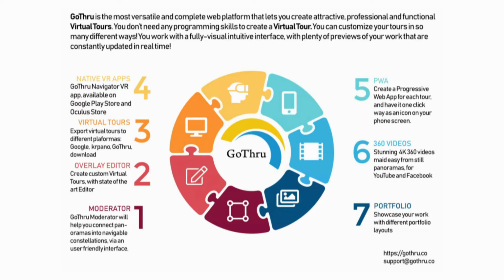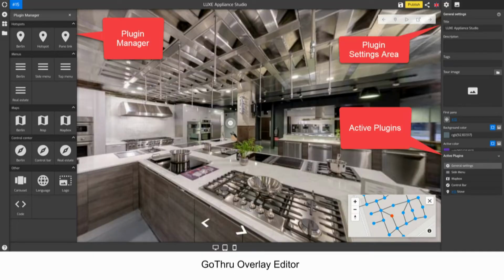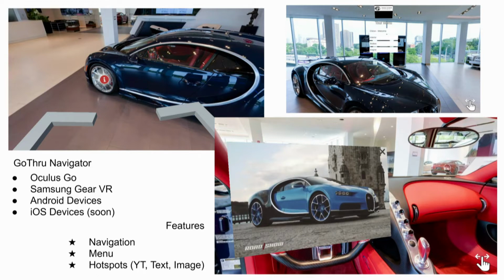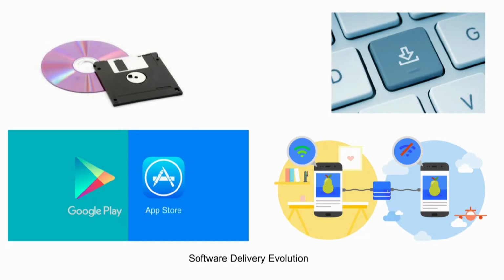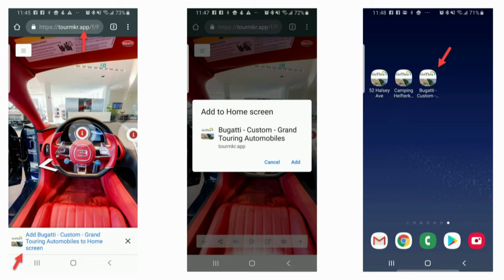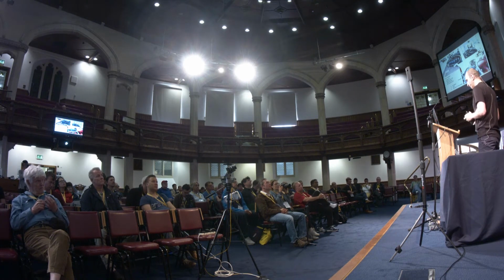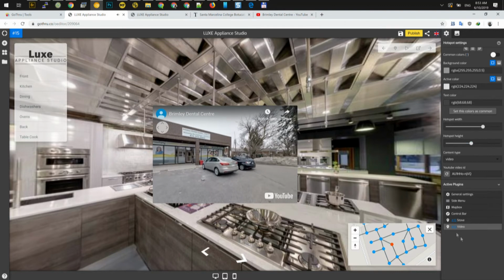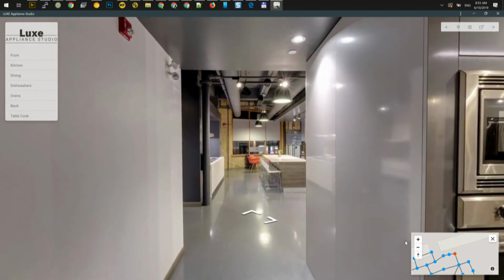Alin Bugeag | Gothru Progressive Web Applications Innovative Tech The Future Of Virtual Tours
FIlmed at the IVRPA 360° Virtual Reality Panoramic Photography & Video Conference ▷

Progressive Web Applications (PWA) which can be described by having a web virtual tour to function as a native app. The content of the virtual tour automatically gets downloaded to the device, creating an app with an icon, for quick and easy access, exactly like a native app, without having to visit the app store. The PWA virtual tour will work seamlessly on Android, iOS and Windows.

These apps have lots of benefits for the end user as being very fast, low cost and multi platform.

Alin Bugeag is the founder of GoThru Media Inc. As a programmer and a former Google Trusted Photographer, together with his team built GoThru as an ecosystem that offers multiple tools to address the needs of the photographers in the 360 space, like: GoThru Moderator, GoThru Overlay editor, GoThru VR - for Oculus and Google cardboard, GoThru Navigator, Theta V plugin integration.

The International Virtual Reality Professionals Association hosted its 14th annual conference from 10th - 13th June 2019, in Northern Ireland's capital city, Belfast.

The 14th annual IVRPA conference features four days of talks, workshops, panels, exhibitors and other events where you will learn from and meet the leaders of the VR industry.

IVRPA - The International Virtual Reality Professionals Association is an international association of photographers who create and produce 360° Panoramas and other Virtual Reality Content including 360° Video, 360° Virtual Tours, Gigapixel Panoramas, and more. This website showcases both our members and VR Photography community enthusiasts, and serves as a central place for news and communication for the 360° VR industry. Professional and amateur and 360° VR photographers are encouraged to Join IVRPA and participate on this website.